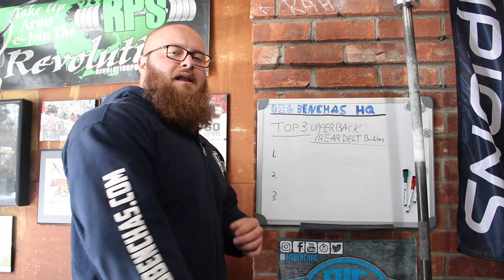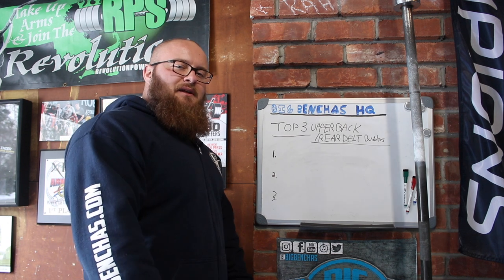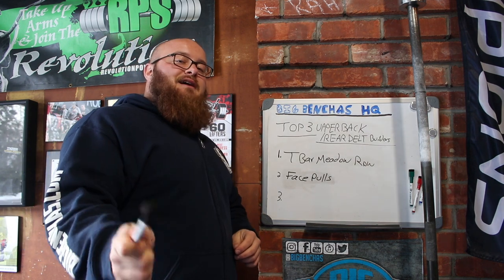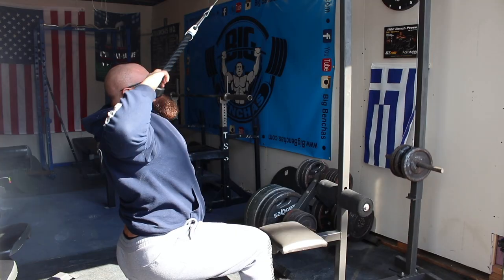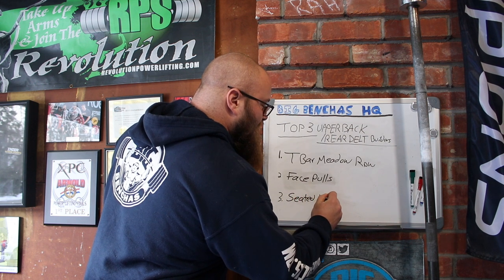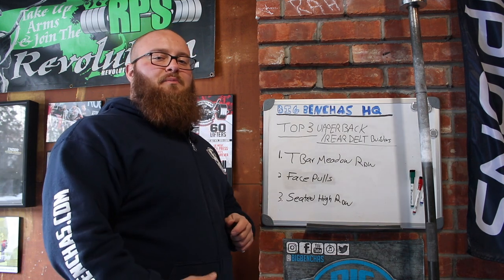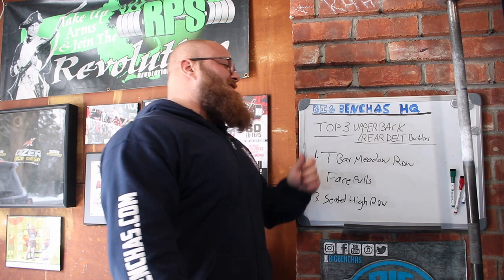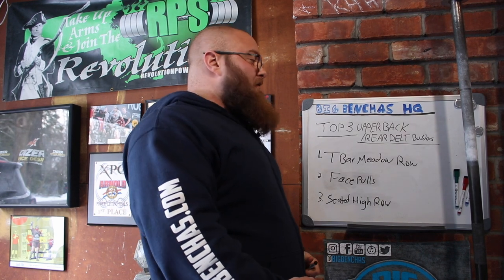Top 3 Exercises For Upper Back / Rear Delts